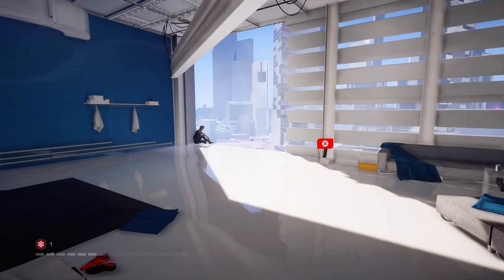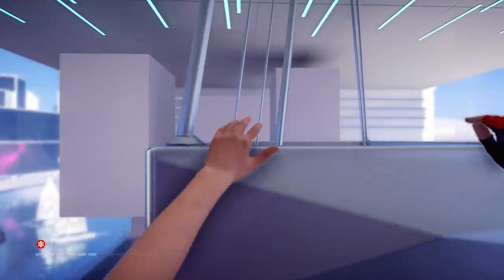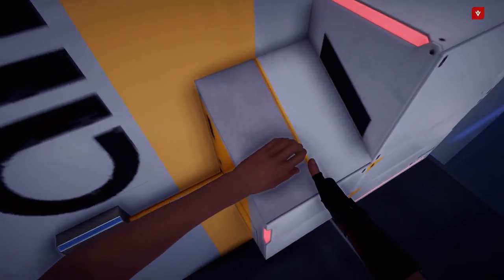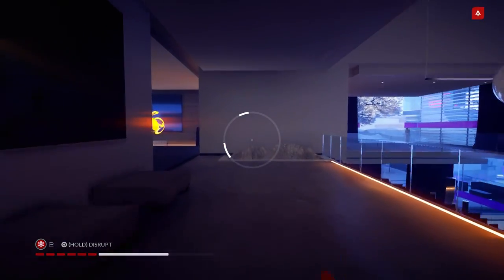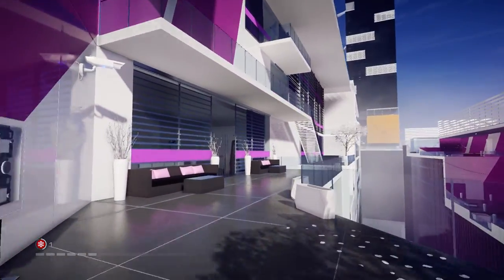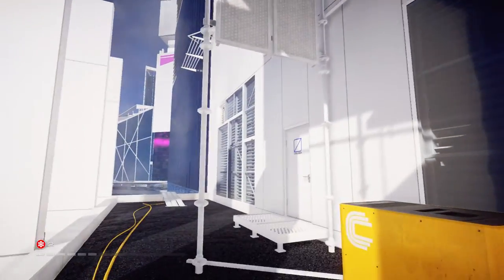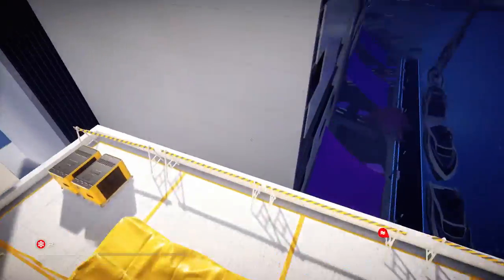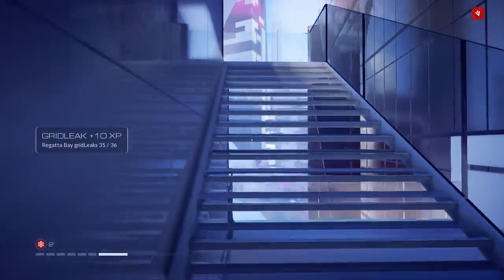Mirror’s Edge Catalyst - 100% Walkthrough Part 95 [PS4] – Regatta Bay: All Collectibles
In Part 95 of the Mirror’s Edge Catalyst 100% Walkthrough we get all of the collectibles in the Regatta Bay district.  This means all of the gridleaks, electronic parts, documents, secret bags, and surveillance recordings.

◄Trophies Earned►
• Seb’s Salute
• Full Exposure

◄GRIDLEAKS►
1 - 1:42
2 - 1:55
3 - 2:13
4 - 2:28
5 - 2:40
6 - 5:22
7 - 7:20
8 - 7:23
9 - 7:26
10 - 8:04
11 - 8:18
12 - 8:33
13 - 9:03
14 - 9:12
15 - 9:25
16 - 9:32
17 - 9:59
18 - 10:12
19 - 10:19
20 - 10:24
21 - 12:14
22 - 12:19
23 - 12:45
24 - 13:11
25 - 13:28
26 - 14:02
27 - 15:20
28 - 18:51
29 - 19:03
30 - 19:18
31 - 19:57
32 - 20:15
33 - 20:45
34 - 21:04
35 - 21:18
36 - 21:23

◄ELECTRONIC PARTS►
1 - 1:26
2 - 2:01
3 - 4:51
4 - 5:12
5 - 5:30
6 - 7:50
7 - 8:26
8 - 8:41
9 - 10:35
10 - 12:25
11 - 13:18
12 - 13:47
13 - 15:05
14 - 16:07
15 - 19:05
16 - 19:47
17 - 20:50
18 - 21:11

◄SECRET BAGS►
1 - 3:40
2 - 18:17

◄SURVEILLANCE RECORDINGS►
1 - 5:50
2 - 14:21

◄DOCUMENTS►
1 - 9:40
2 - 16:31
3 - 20:23

Thanks for checking out my Mirror’s Edge Catalyst Walkthrough!